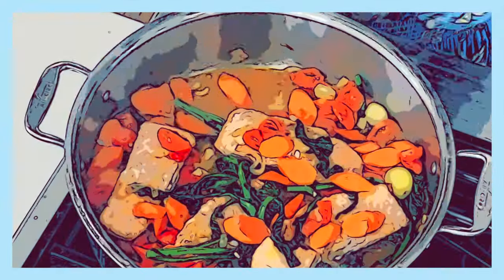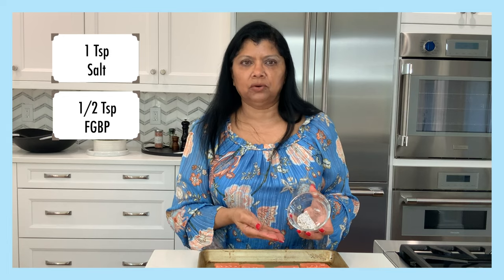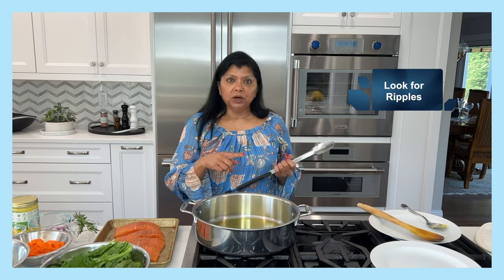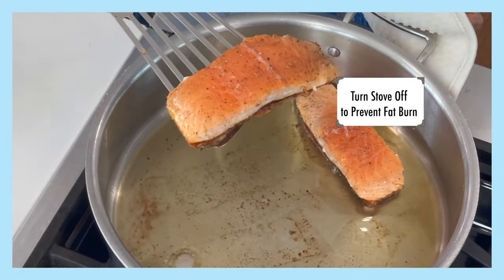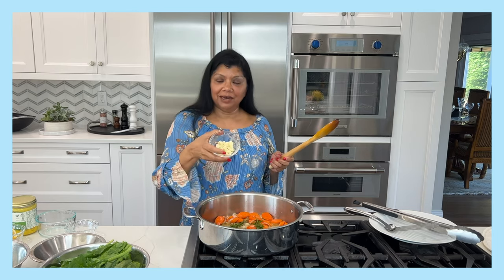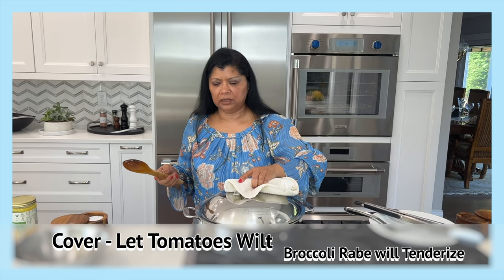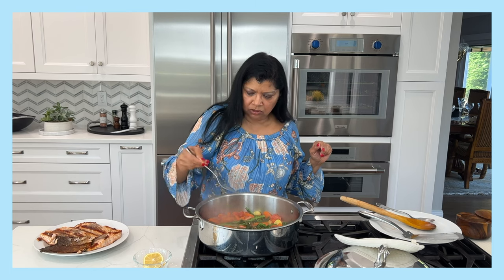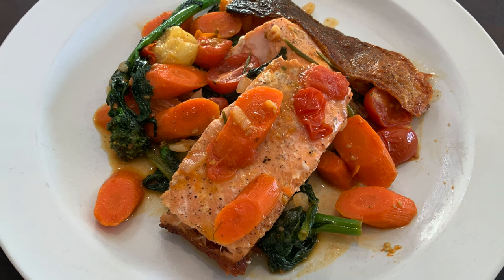Easy One Pan Crispy Skin Salmon and Vegetables Recipe | with Chef Yasmin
Hello Beautiful, This is an amazing simple and healthy one pan salmon recipe. It's so delicious that you will make it over and over again. I love to first cook the salmon skin side down to get it nice and crispy. The ghee in this dish adds a slight buttery flavor and it has a higher smoke point than butter. The skin is removed to use for garnish after it's cooked to nice crispiness. Aromatics and vegetables are then added to the pan - the carrots and broccoli rabe hold up perfectly in this dish.Tomatoes in the dish breaks down while cooking to create a beautiful and most flavorful sauce.  Once the veggies begins to tenderize the precooked salmon (without the skin) is added back to the pan and it's allowed to steam to perfection. The dish is served with the crispy skin as garnish. It's amazingly delicious. I hope you enjoy it and come back for more. Happy Cooking!

INGREDIENTS:

Fruit Punch. Neon Beach.
Code: L9JTZHK6S2K2X7T2